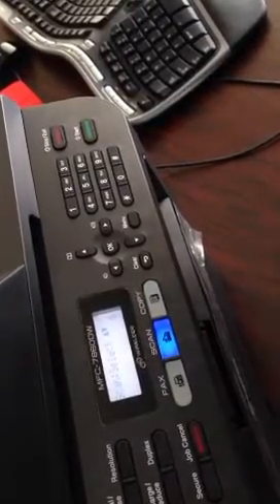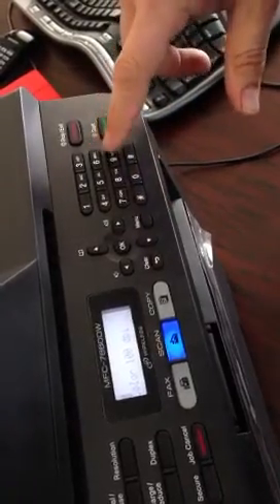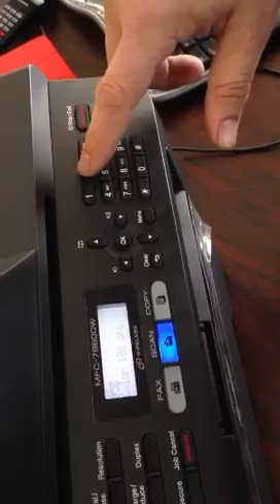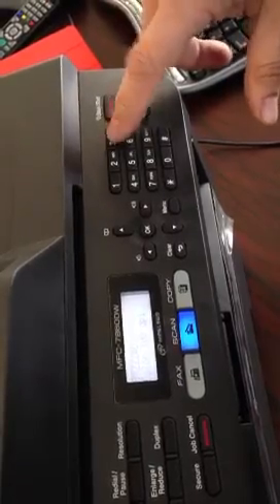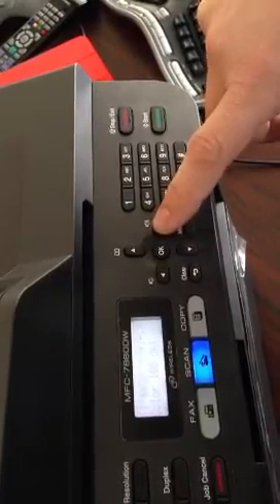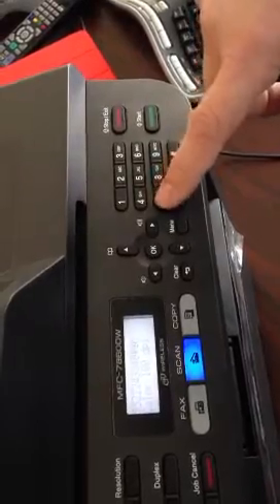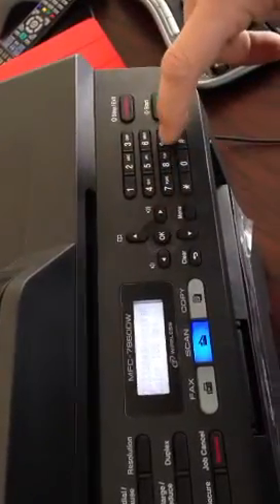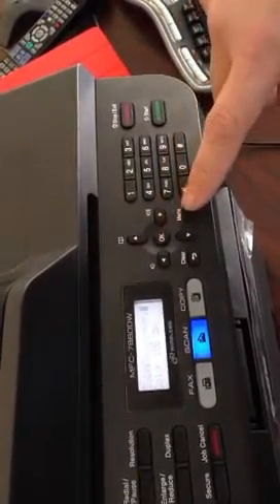Sending fax using scan to email